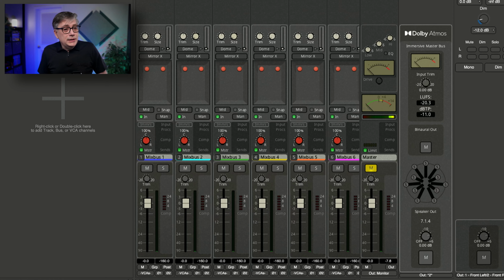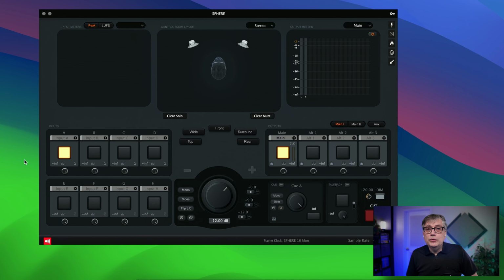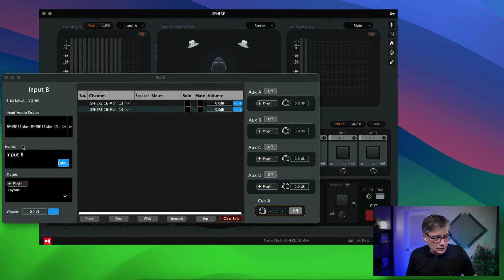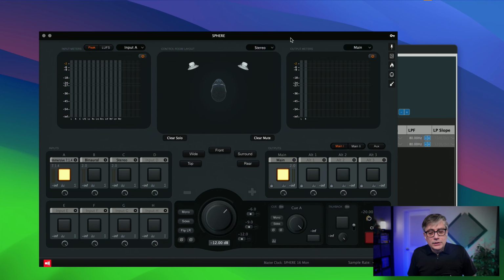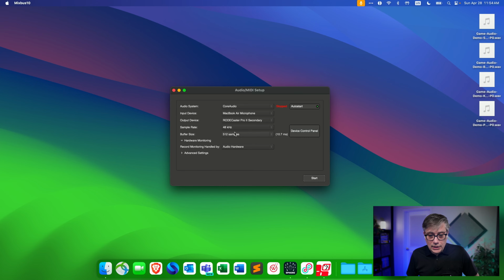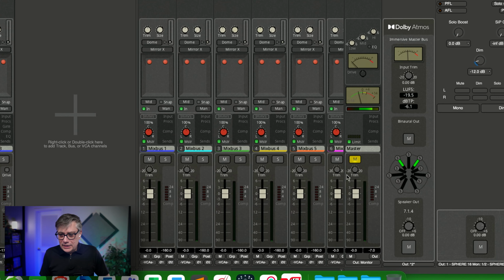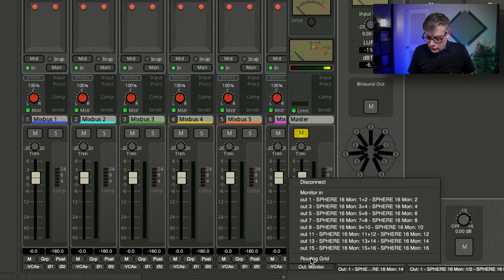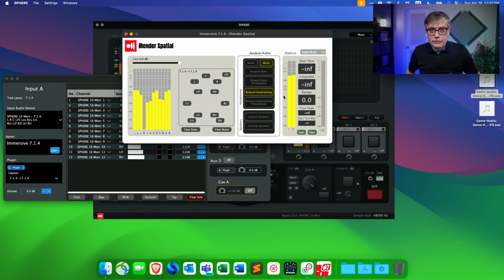Apple Spatial Audio Monitoring in Mixbus 10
Harrison added Dolby Atmos support in Mixbus 10 and they did it with a twist: two co-existing master buses. In this video we will have a look at how we can best utilize the different buses for immersive monitoring in Apple Spatial with Ginger Audio GroundControl Sphere.

Chapters:
00:00 Our plan for today
03:17 Setting up GroundControl Sphere
08:57 Shout out
09:43 Setting up Mixbus
18:04 Final thoughts